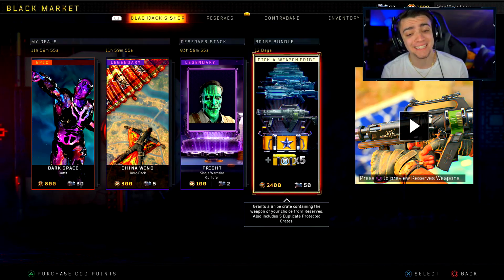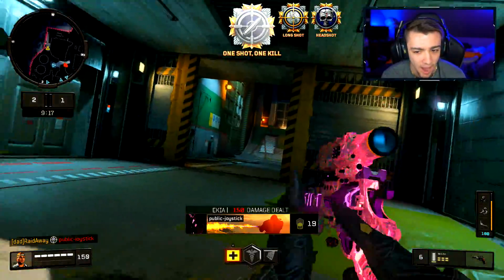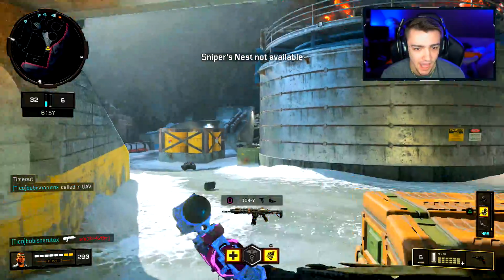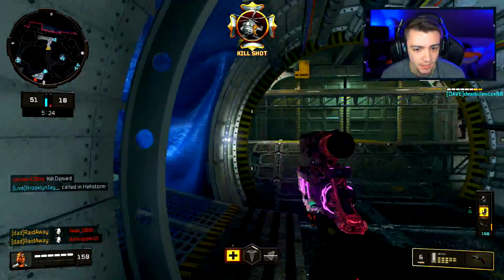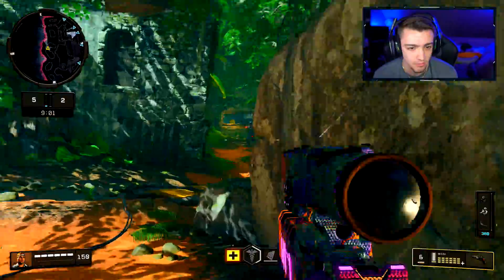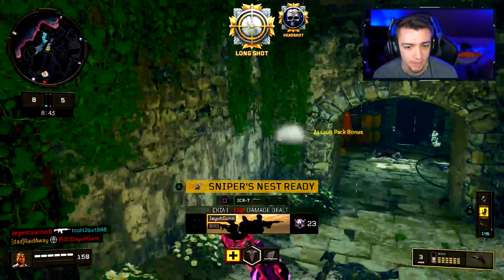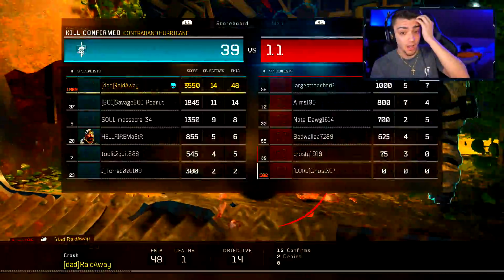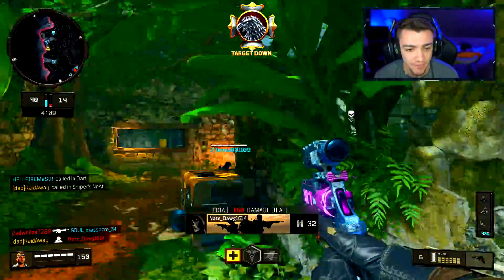the "HACKER" PISTOL live now.. 😂 (FREE)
I upload anything from Black Ops 4 Best Class Setups, Tips and Tricks, News and Updates, How to Rank up Fast Tips, Dark Matter and Diamond Camo Tips, Black Ops 4 Item Shop and Black Market Updates and more!